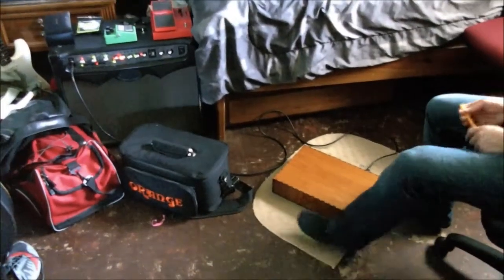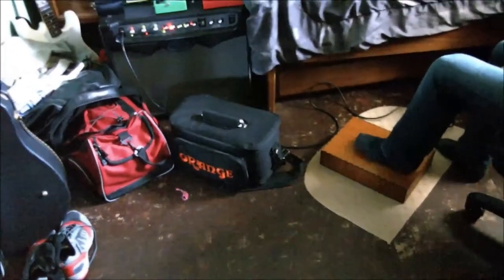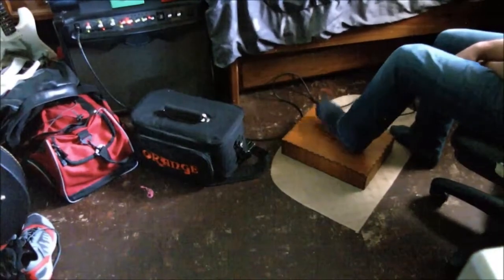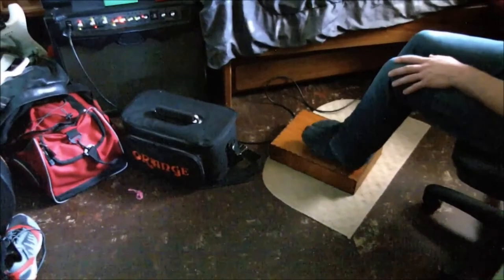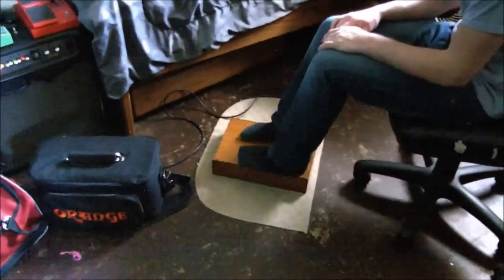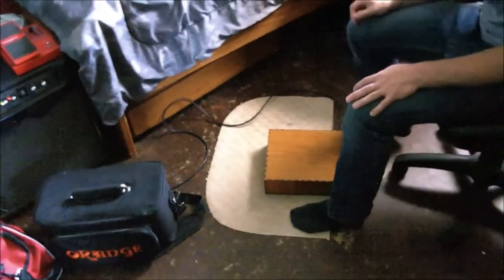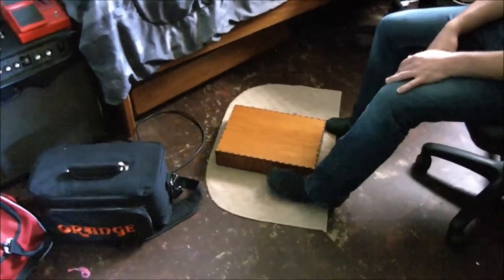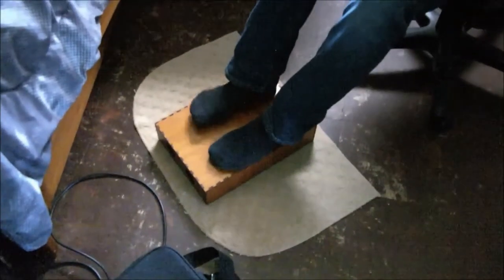TESTING Acoustic Electric Wooden StompBox with Piezo PickUp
I constructed this piece as a contest entry at instructables.com

See my other video relating to the construction procedure , if you are interested in the project and/or want some insight before building your own.